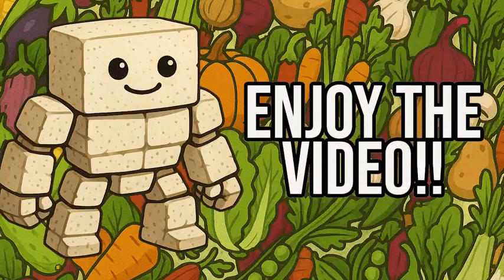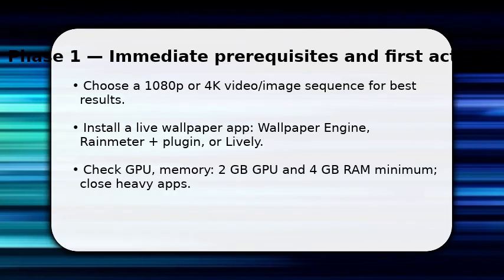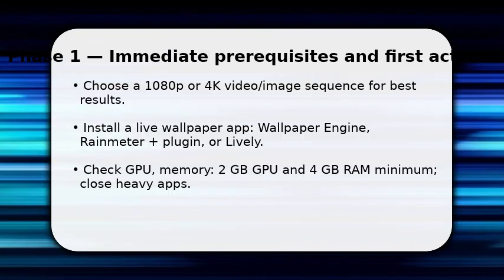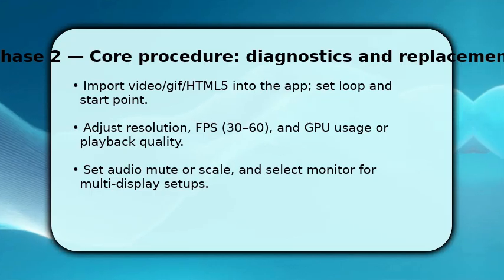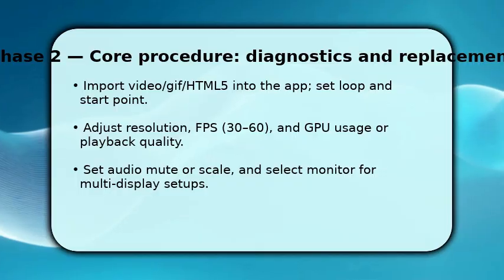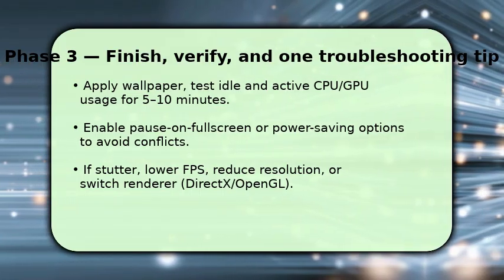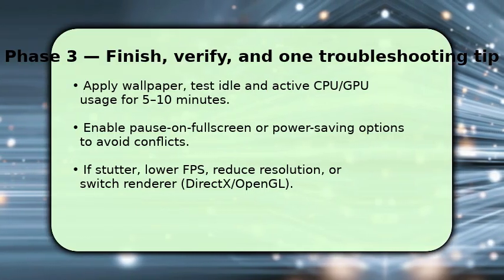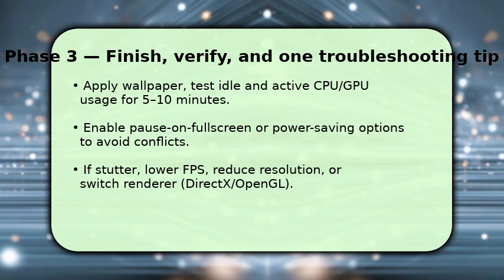How to Make Live Wallpaper Desktop (easy Method)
How to Make Live Wallpaper Desktop (easy Method) | 🔒 Surfshark VPN Deal — Stay private and secure. $1.99/mo + 3 Months Free ▸

Discover the simple steps to create your own live wallpaper on desktop. This video tutorial guides you through an easy method, perfect for enhancing your computer' extranormal aesthetic with dynamic visuals that change in real-time.

live wallpaper, DesktopDecor, create live background, easy guide, dynamic desktop images, real-time graphics, customize screen display, visual enhancement for PC, step by step tutorial, interactive digital art